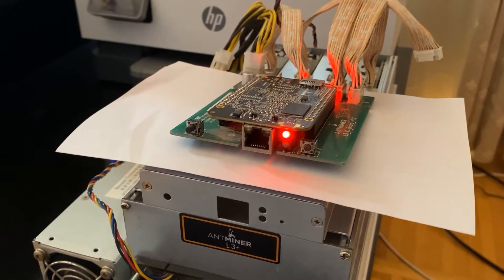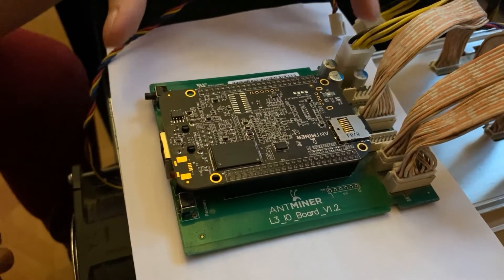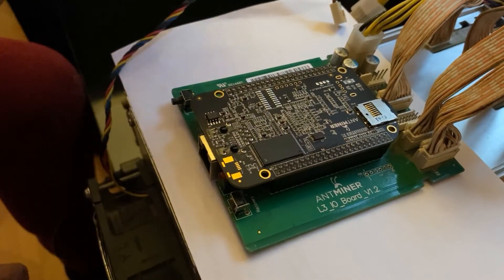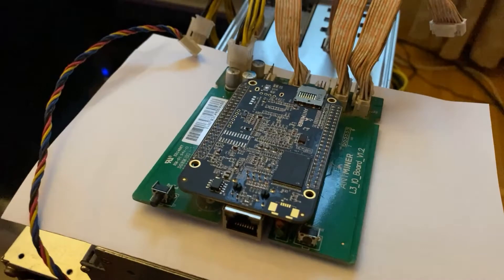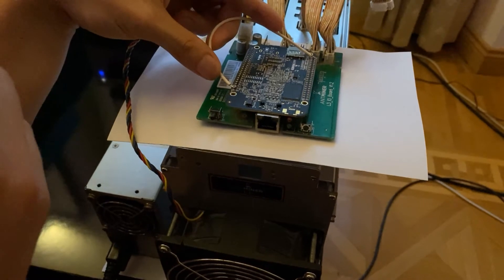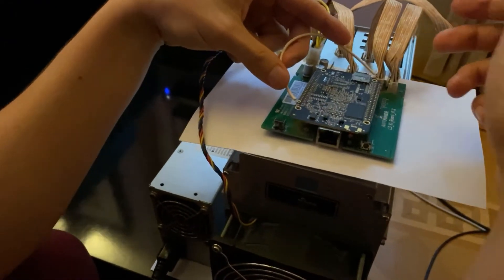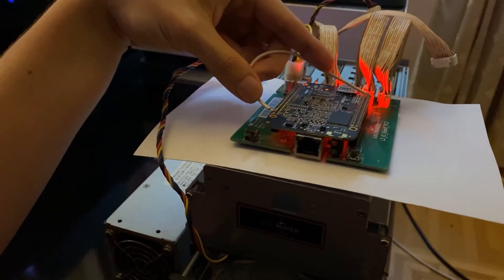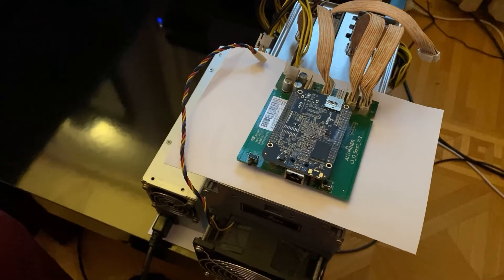L3+ Antminer Virus Removal Guide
In this video I will show you how to flash your ASIC miner from BITMAIN even if your SD port is blocked. If your miner is not working for any firmware related reason then I recommend you follow these simple steps.
You will need a bootable micro SD card with the FAT32 format and the factory firmware on it. You will also need a small wire to connect two specific points on the miner's controller.